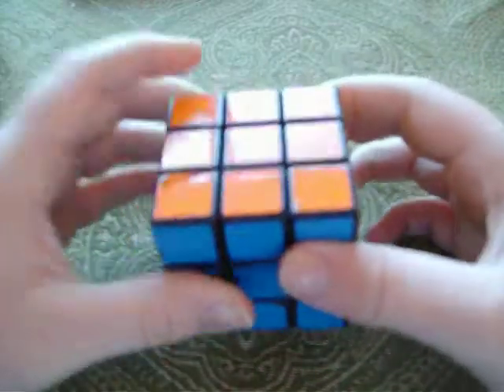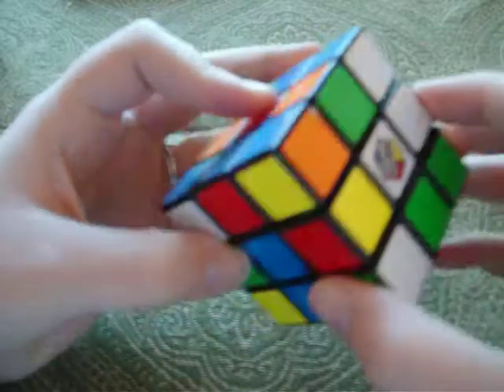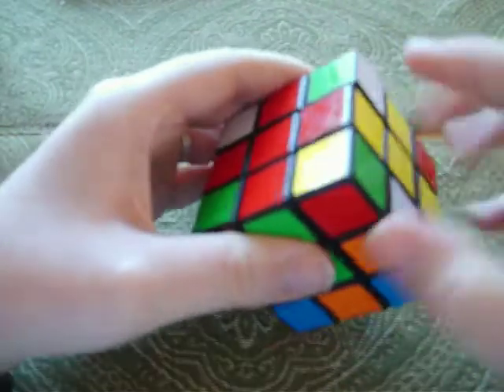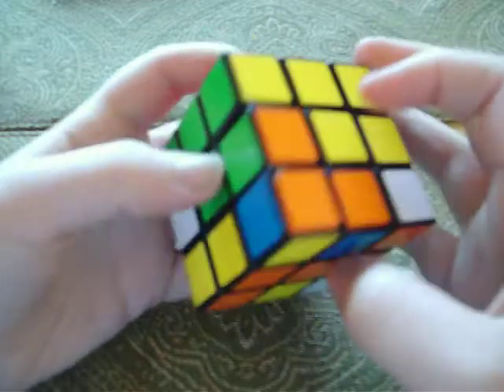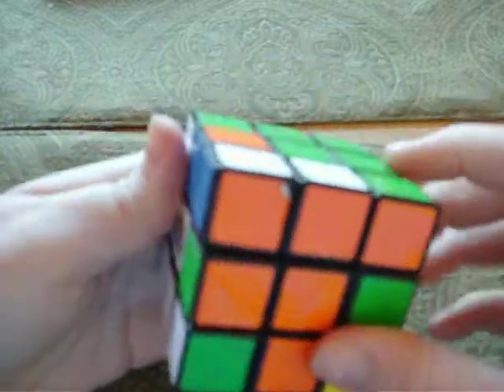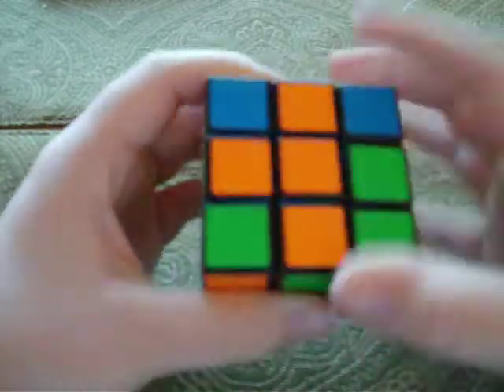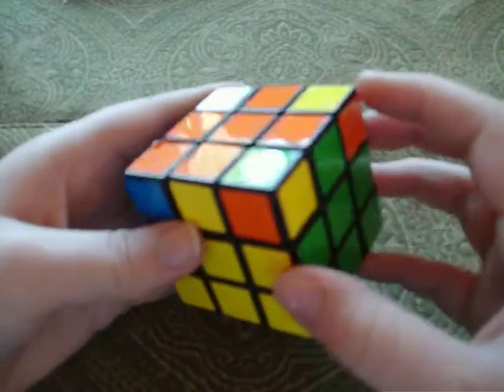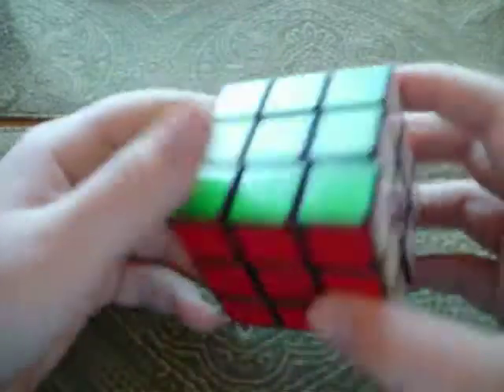How to solve the 3x3 Rubik's Cube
Solve it!